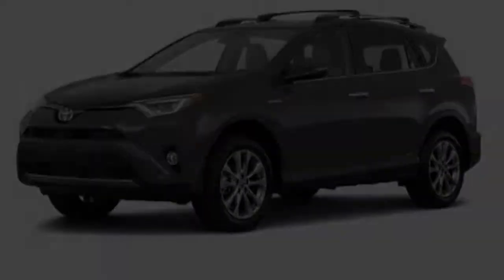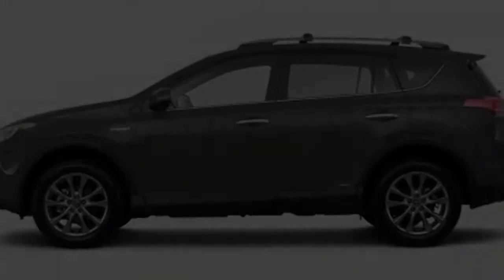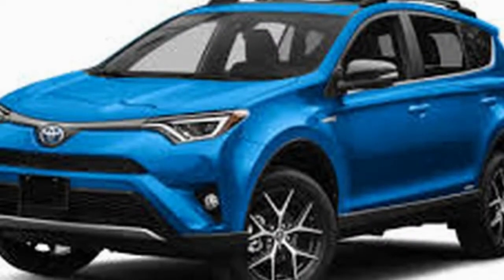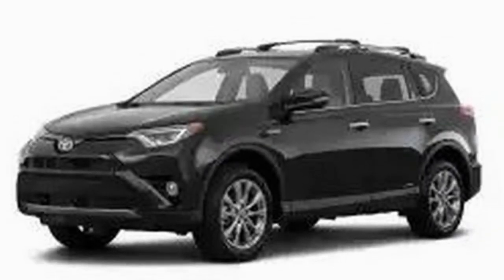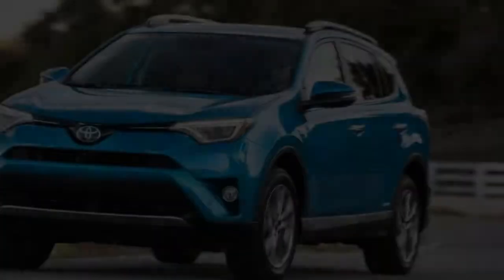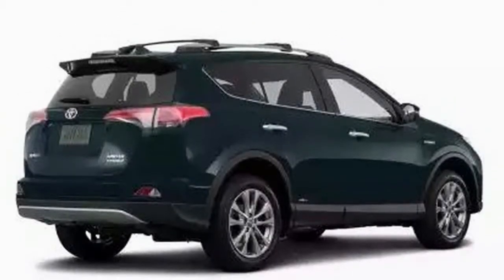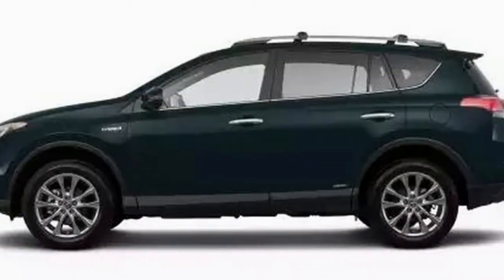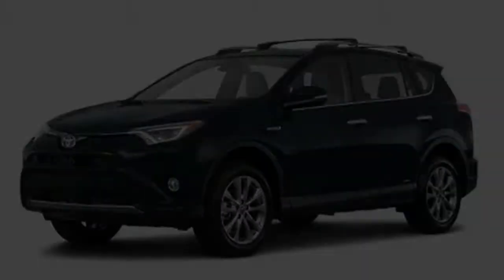"WHATTTT !!!!" TOYOTA RAV4 HYBRID COME AGAIN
Toyota,toyota rav4,suv,rav4,rav4 hybrid,toyota rav4 hybrid,hybrid,2018 toyota rav4 hybrid,2018,2018 toyota rav4,2017,awd,vehicle,2018 toyota,interior,limitedThe new-for-2018 LE base trim comes standard with 17-inch alloy wheels, automatic headlights, heated mirrors, integrated blind-spot mirrors, rear privacy glass, roof rails, keyless ignition and entry, a rearview camera, dual-zone automatic climate control, a height-adjustable driver seat, and a 60/40-split folding and reclining second-row seat.
Also standard is Toyota Safety Sense P (forward collision warning with pedestrian detection and automatic emergency braking, lane keeping assist, adaptive cruise control and automatic high beams), a 6.1-inch touchscreen interface, Bluetooth, one USB port, and a six-speaker sound system with a CD player, a media player interface and an auxiliary audio jack.
The XLE adds foglights, a sunroof, an upgraded rearview camera, a leather-wrapped steering wheel, and the Entune Audio Plus with Connected Navigation package that includes satellite radio, HD radio, Siri Eyes Free and a Scout GPS smartphone-based navigation system. Heated front seats with eight-power driver adjustment is optional.
The SE adds sportier suspension tuning, 18-inch wheels, special exterior styling, blind-spot monitoring and rear cross-traffic alert systems (optional on XLE), automatic LED headlights, LED running lights and taillights, a height-adjustable power liftgate, an eight-way power driver seat with lumbar adjustment, heated front seats and SofTex vinyl upholstery.
The Limited reverts to the XLE's styling and suspension tuning, but includes the SE's other upgrades. It further adds front and rear parking sensors, chrome exterior trim, driver-seat memory functions, an auto-dimming mirror, and the Entune Premium Audio with Integrated Navigation and App Suite (optional on the XLE and SE) that includes a 7-inch higher-resolution touchscreen, a variety of smartphone apps and an integrated hard-drive-based Toyota navigation system. A hands-free liftgate is a stand-alone option.
An 11-speaker JBL audio system can be added to the SE and Limited trim levels as either a stand-alone item or within an Advanced Technology package that also includes a bird's eye view parking camera, and on the SE, the parking sensors and auto-dimming mirror. The XLE's Hybrid Convenience package adds blind-spot monitoring and rear cross-traffic alert, parking sensors, the power liftgate, and Entune Premium Audio with Integrated Navigation and App suite.